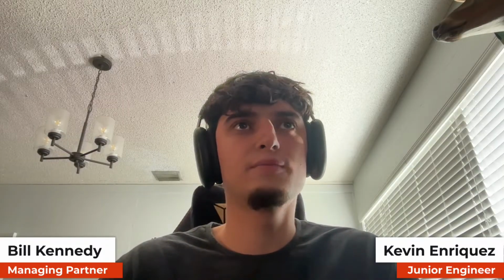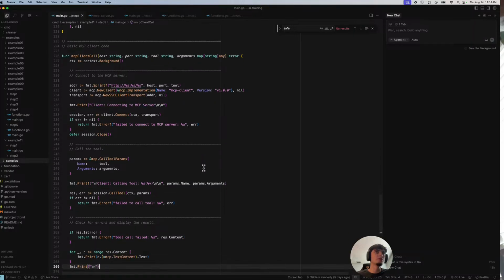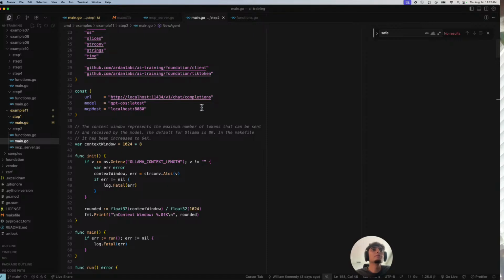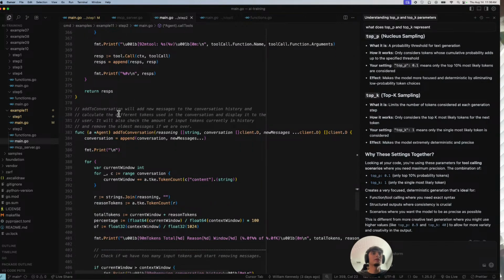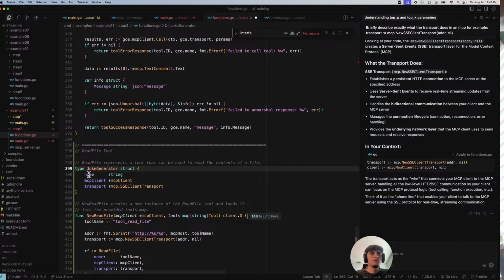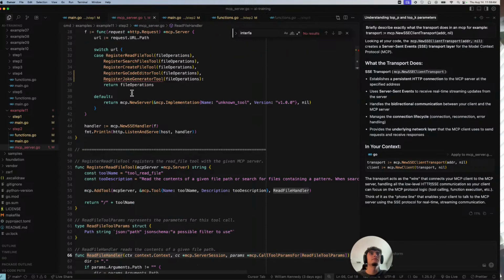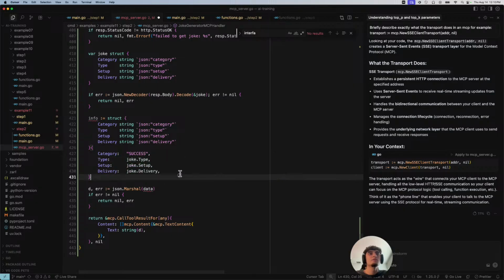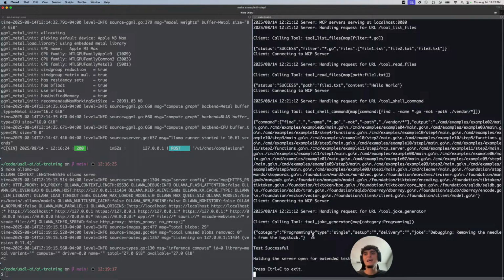Ultimate Go Software Design LIVE: Learning MCP Ep.45